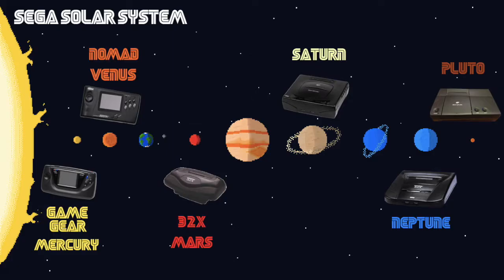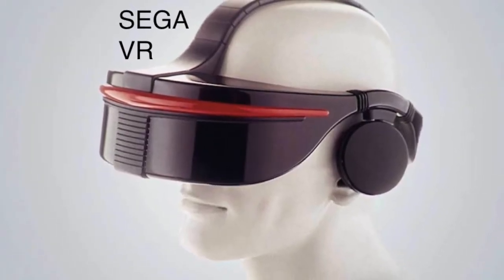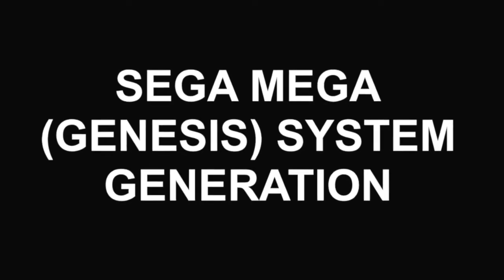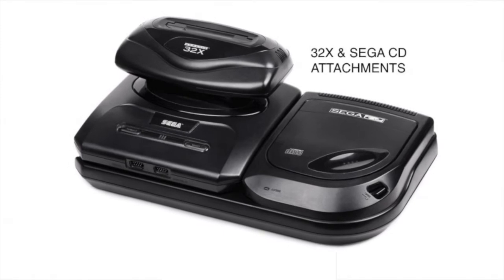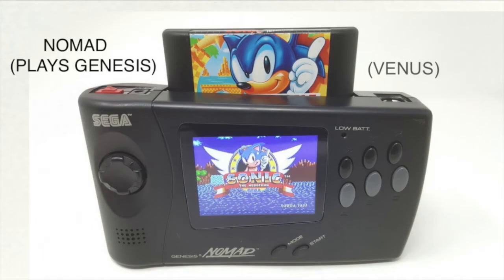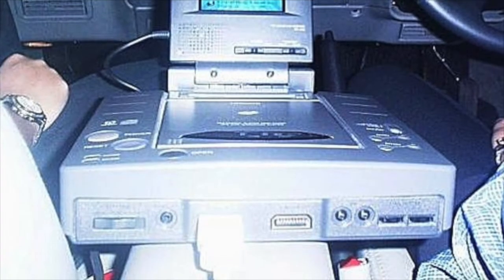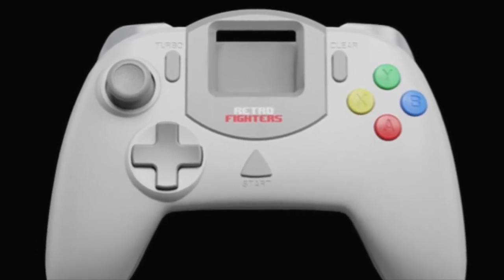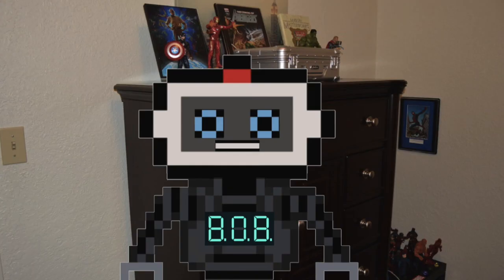Yestergames 3 : The Rise and Fall of Sega! And Solar System Console Code Names. History of Sega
This is the 3rd episode of YESTERGAMES. In this episode we see the rise and fall of Sega! These are almost all the consoles and accessories that Sega has made before the Sega Genesis Mini Classic Console!

NEXT EPISODE WILL BE ZELDA GOLD CARTRIDGES!

EXPECT A NEW EPISODE AT LEAST ONCE A MONTH!